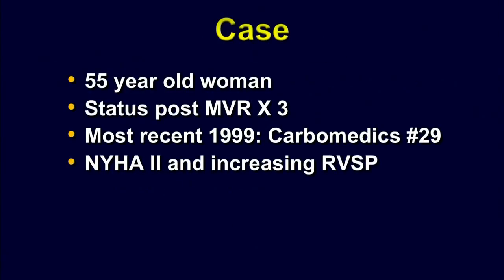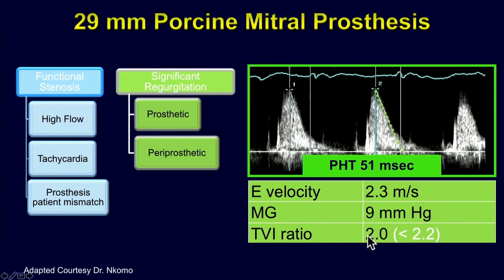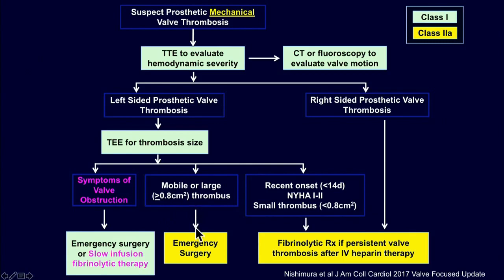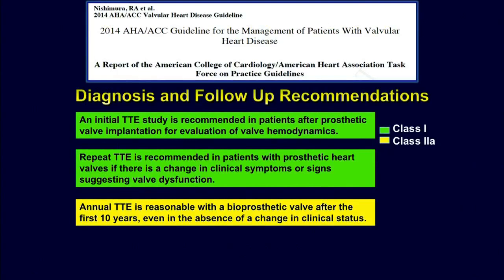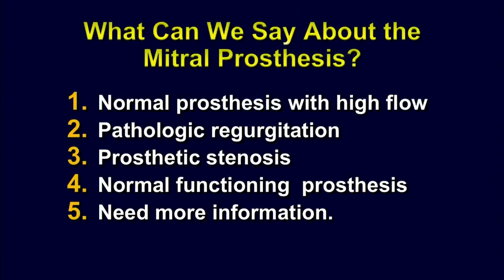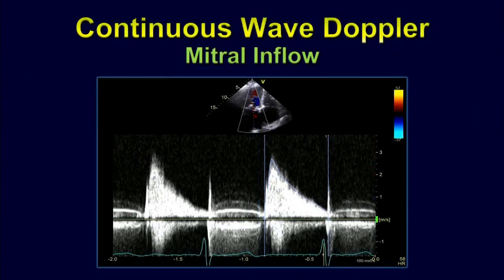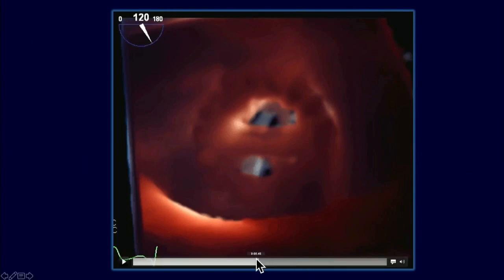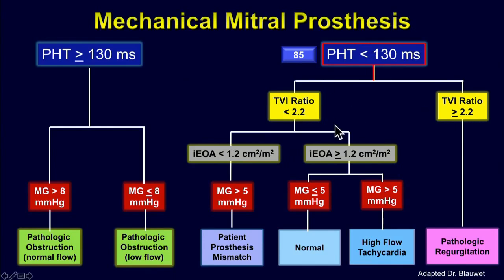17 Echocardiographic Evaluation of Mitral Valve Prostheses